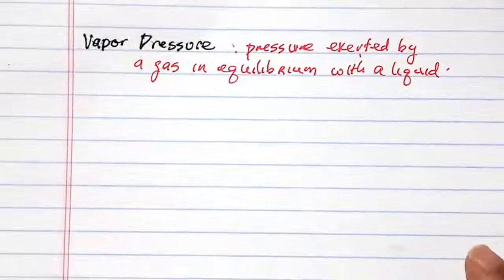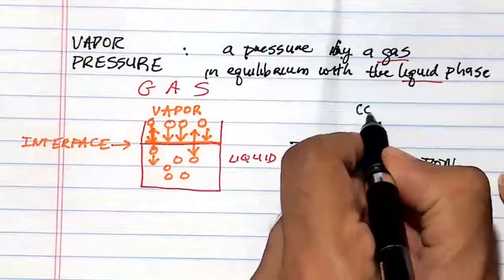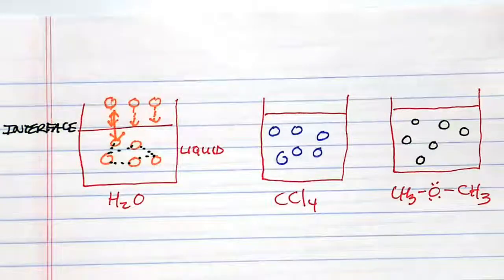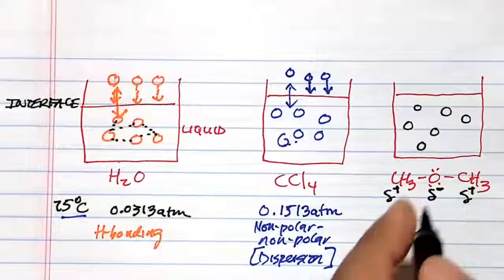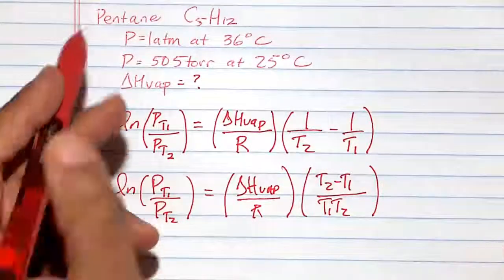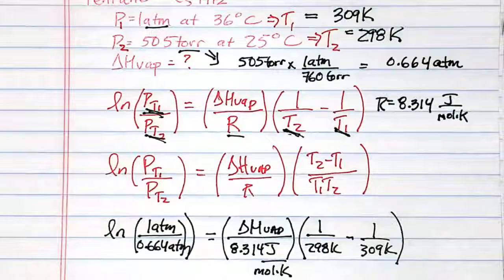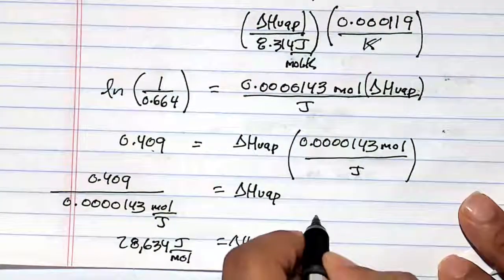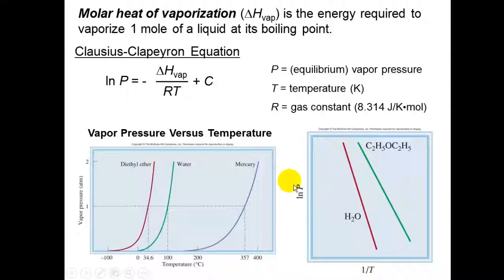What is vapor pressure